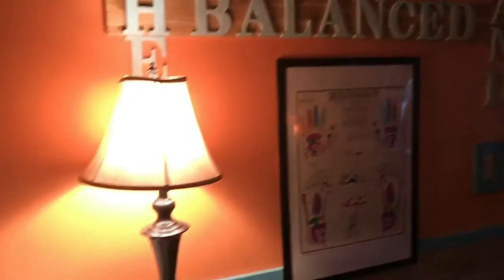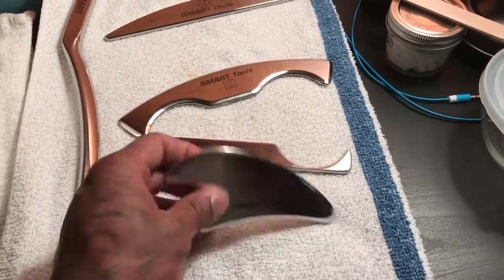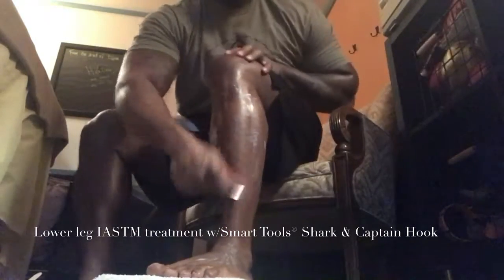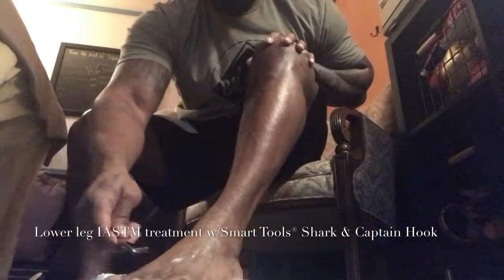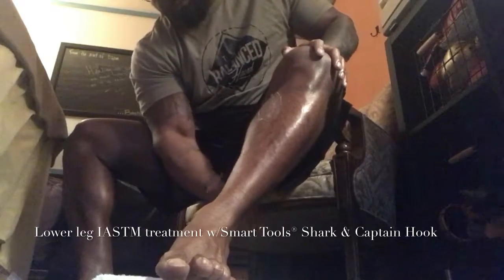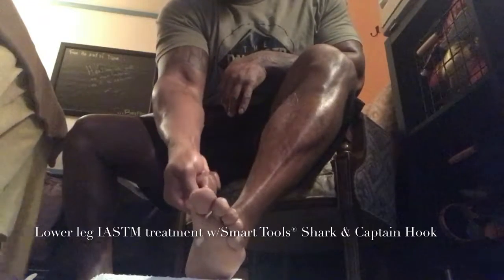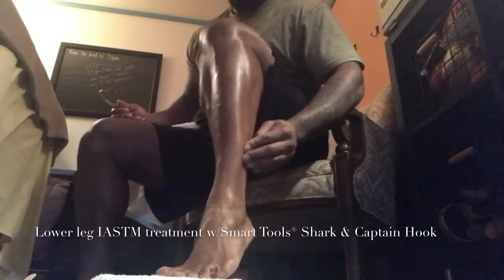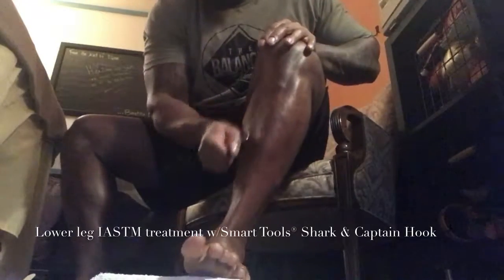IASTM Lower Leg Treatment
Treatment of the lower leg, foot, and ankle complex using Smart Tools® Shark and Captain Hook.